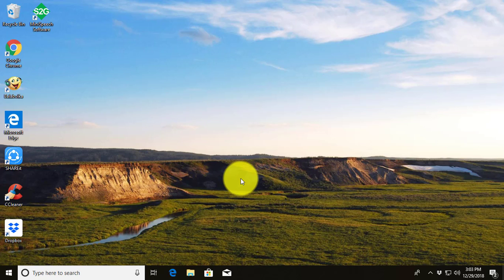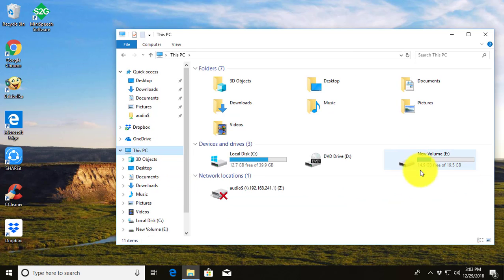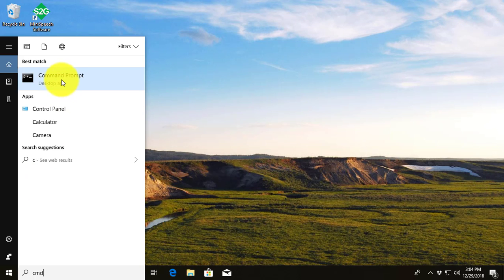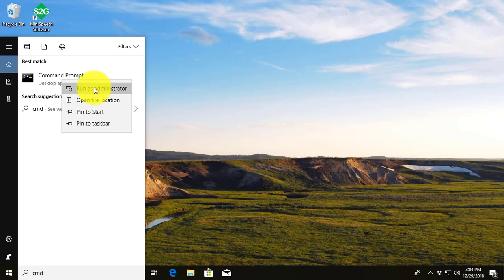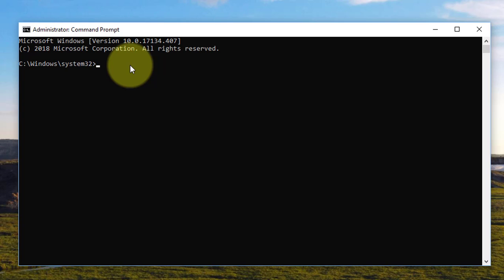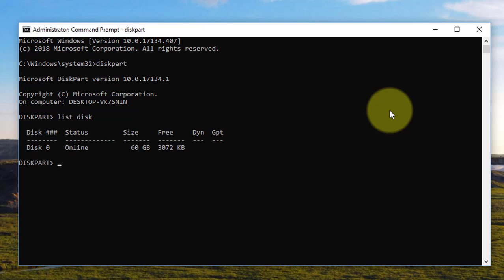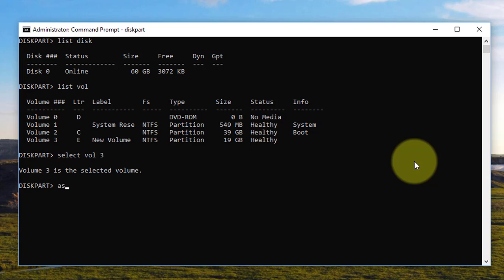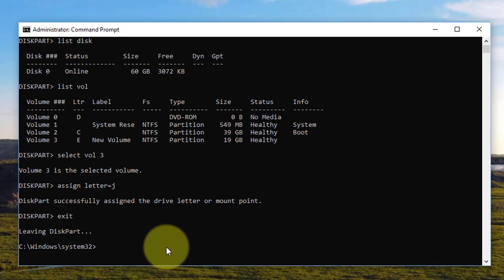Change Drive Letter Using Command Prompt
This Tutorial helps to Change Drive Letter Using Command Prompt